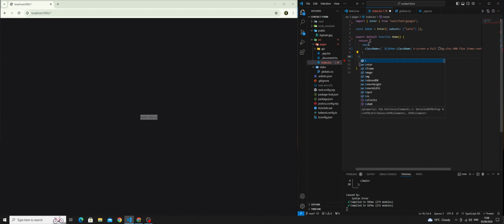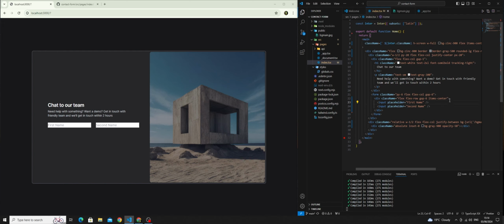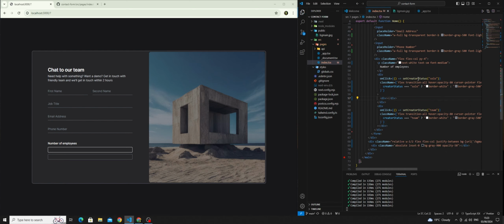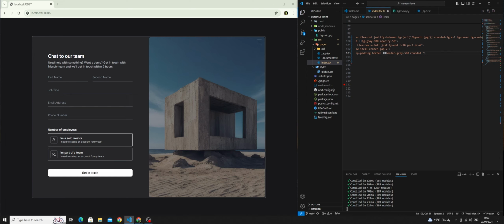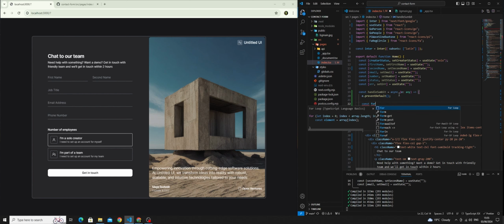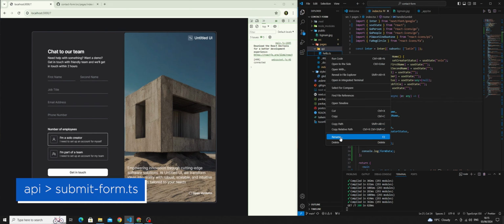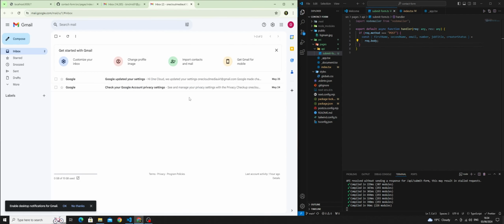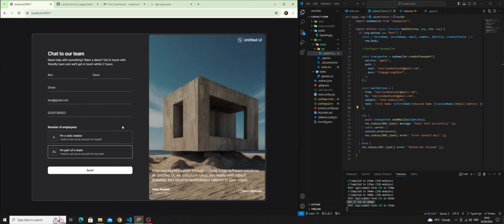How to Send Emails with Next JS and Nodemailer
In this tutorial, I'll show you how to create a stylish and functional contact form using Next.js and Tailwind CSS. We'll also cover how to send the form data directly to your email using Nodemailer. This step-by-step guide is perfect for developers of all levels looking to add a contact form to their web applications.

What You'll Learn:

Styling the contact form with Tailwind CSS
Configuring Nodemailer to send emails